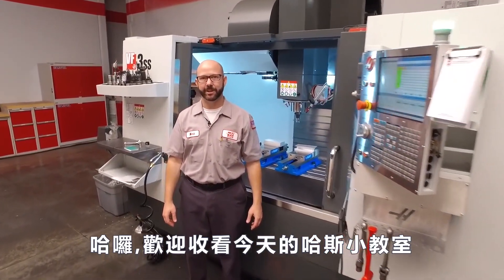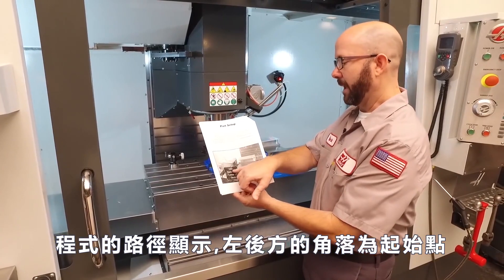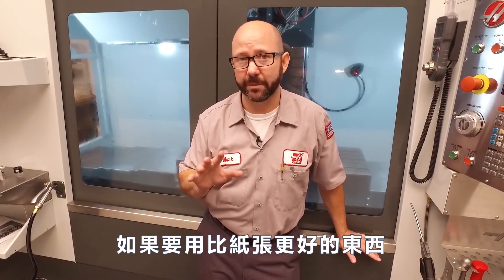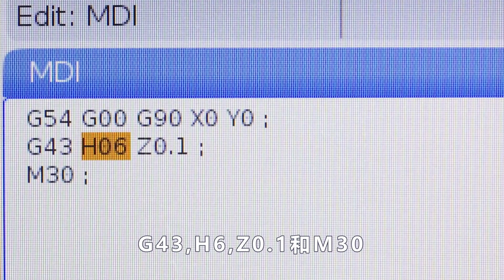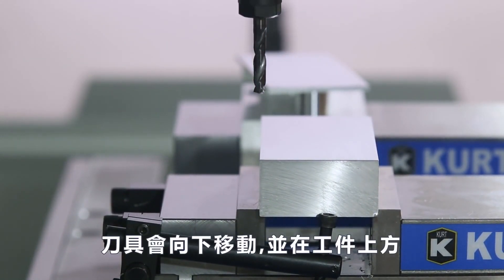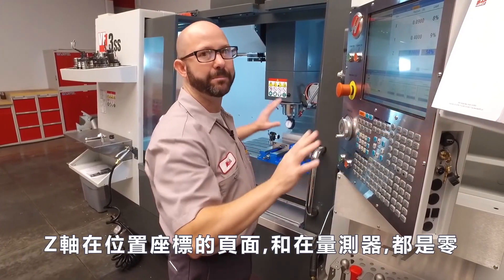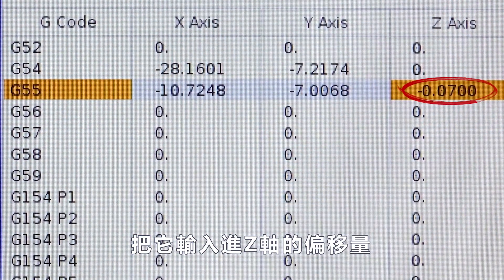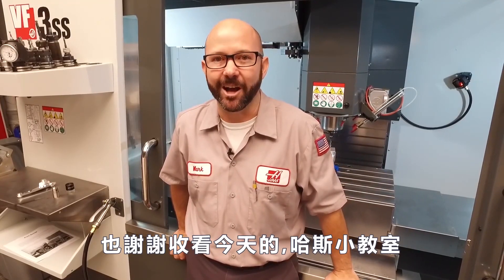[哈斯小教室] 刀具長度&工件高度 G54&G55座標設定 ( 銑床 加工應用 ) / Tool length & workpiece height, G54 & G55 setting